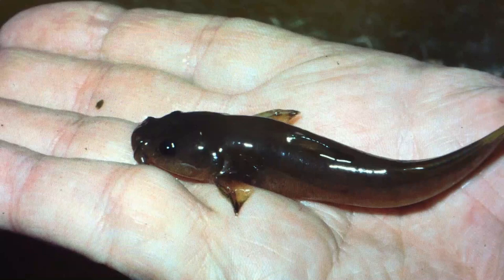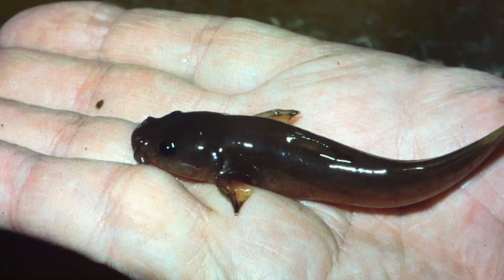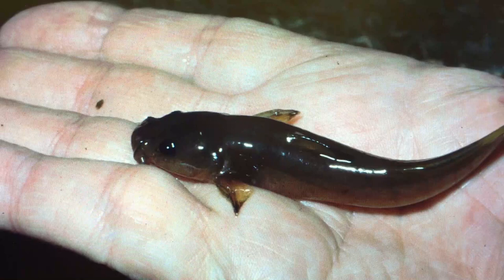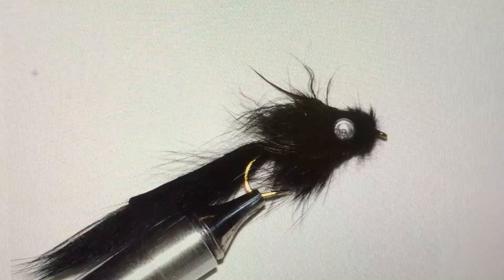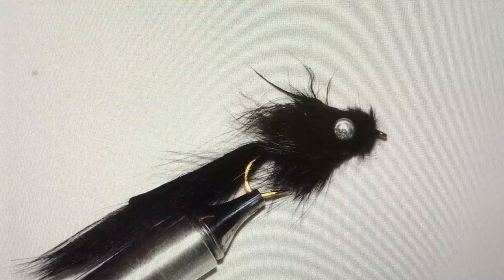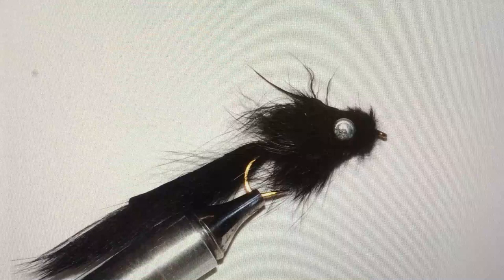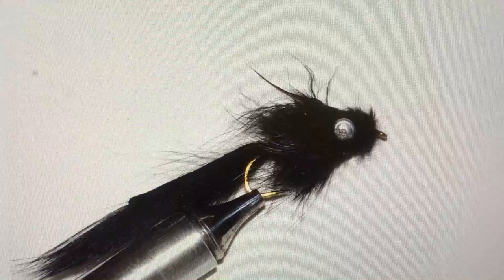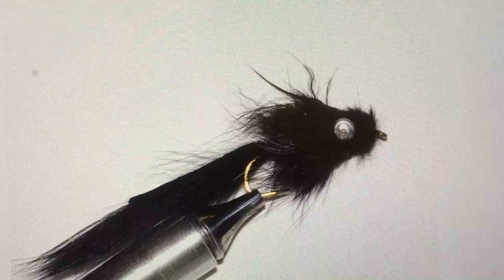Learn how to flyfish the Murrays Madtom-Sculpin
Harry Murray discusses how to fish the Murray's Madtom-Sculpin streamer pattern for both smallmouth bass and trout.